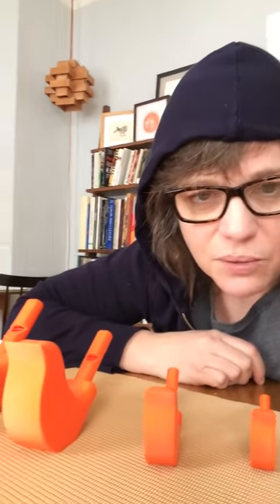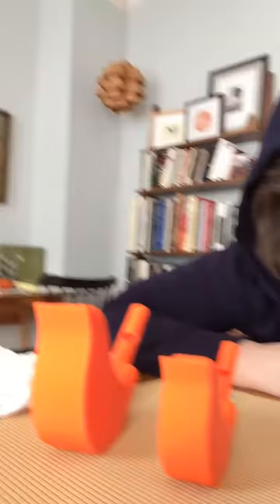Four Chirping Bird Whistles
These whistles are my new pride and joy, created by mechanical engineer Adam Stager. I coaxed that gentle inventor to add three more sizes to his flock and the results were beautiful. This video shows me chirping them from smallest to largest. They were all used in a huge group for a recital in March 2016. More videos to come of the final project with about twenty five whistle players in all. The sounds of these whistles in a huge flock are truly not to be believed!

P.S. To answer your question, no, I really do not have time to comb my hair these days. I'm all about the chirp.